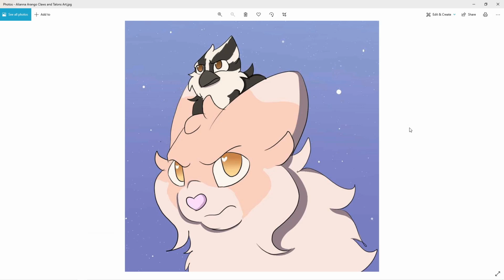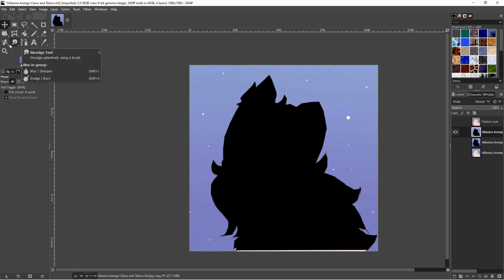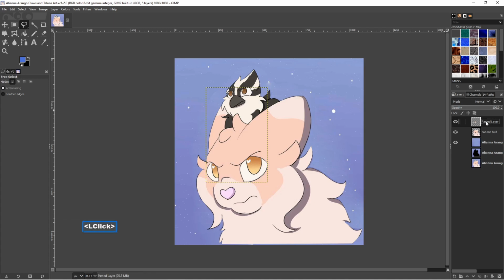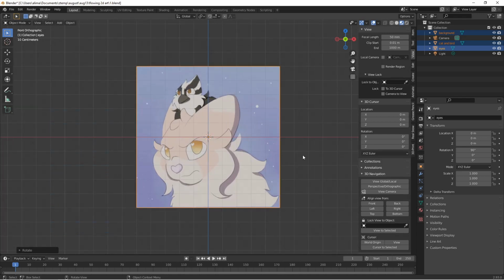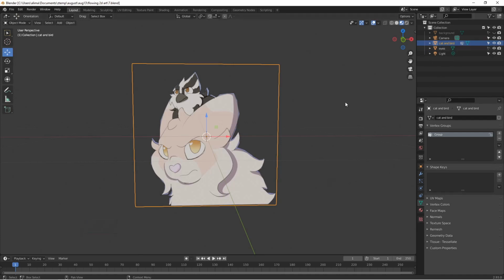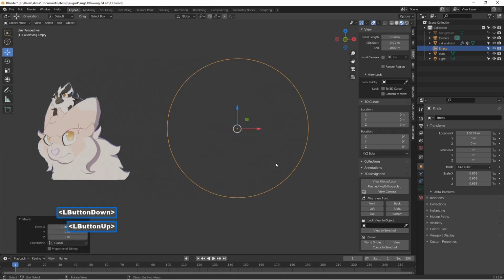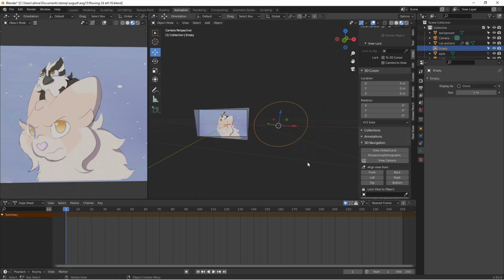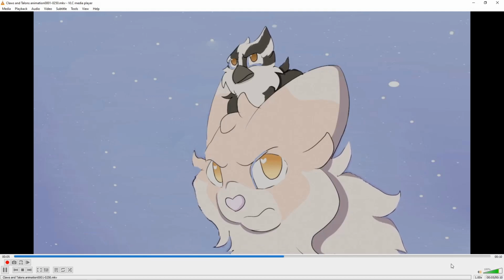Animate 2D Artwork With The Displace Modifier In Blender 2.93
In this video you will learn how to animate 2D flowing  artwork In Blender 2.93

The main artwork used in this tutorial is by 3D as well as 2D comic book artist Alianna Arango.
The link below will allow you to obtain the 2D  character artwork to follow along with the tutorial

adjust artwork in Gimp to prepare for animation
bring your 2d art into Blender
Apply a displace modifier
Animate an empty to control your animation
Render out your animation as a movie